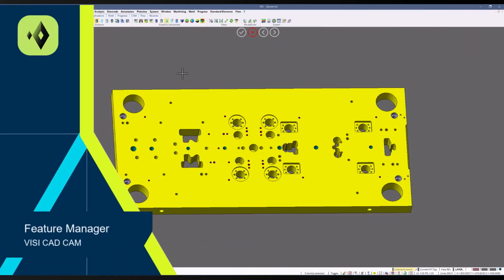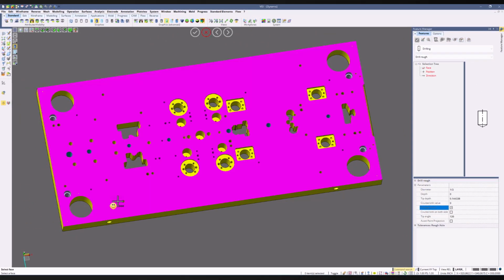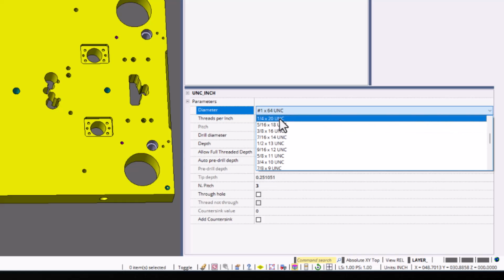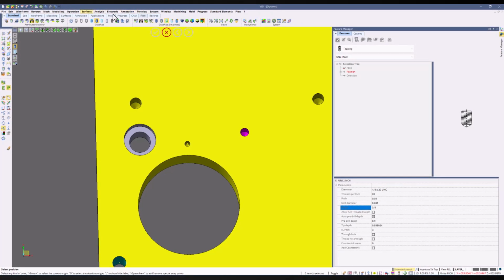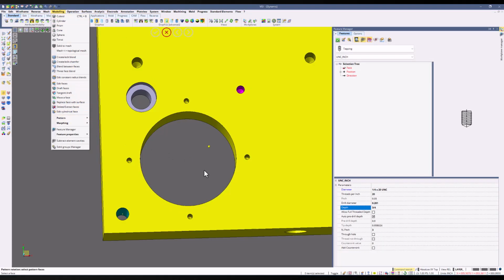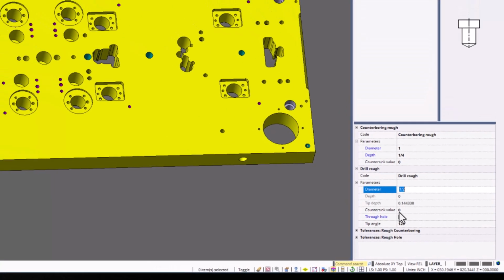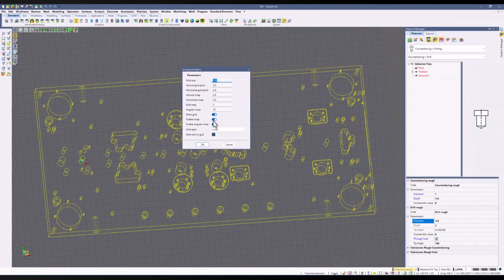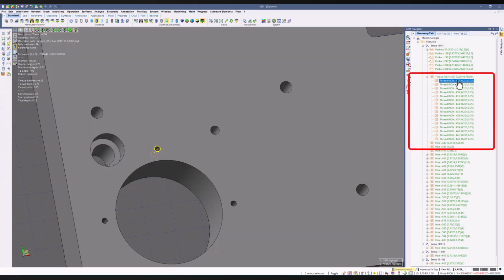Why Hole Programming Breaks, and How VISI Feature Manager Fixes It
In this video, you’ll see how VISI Feature Manager changes the way die makers handle one of the most time-consuming parts of the job. Instead of modeling holes and then fixing them later in CAM, you define the hole once and VISI carries that intent all the way through to machining.

Drilled, tapped, bored, reamed, counterbored, pockets, and complex screw holes are created with built-in CAM intelligence, so they’re automatically recognized and ready to cut. No rework. No second guessing. No cleanup when the design changes.

You’ll also see how real-world tools like Enhanced Pick offsets, pattern rotation, pattern mirroring, grid control, and snapping points make it fast to place and replicate features accurately across a die plate.

The result is fewer errors, faster programming, and a smoother path from design to chips.

If you’re tired of fixing holes after the fact, this is worth watching.